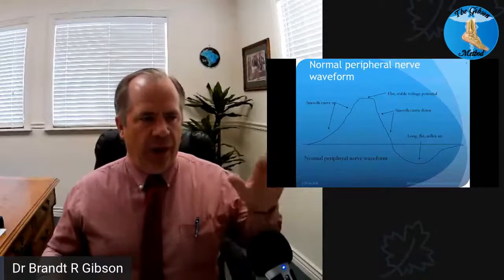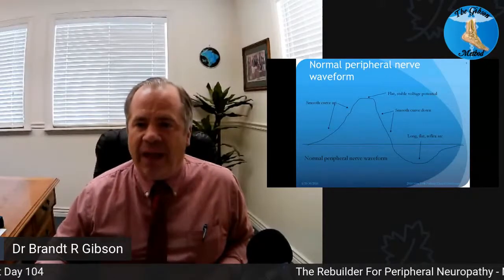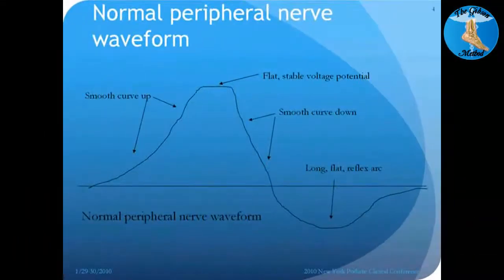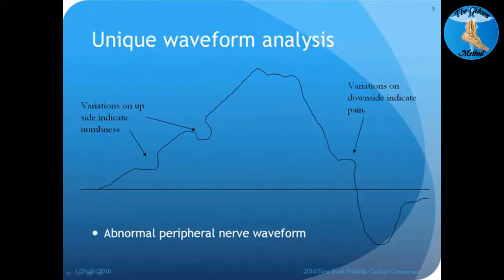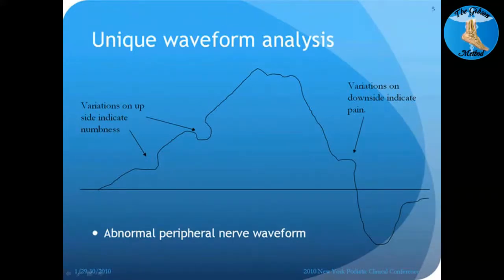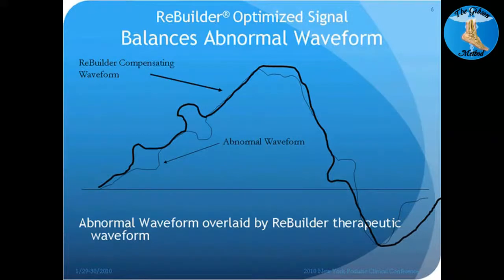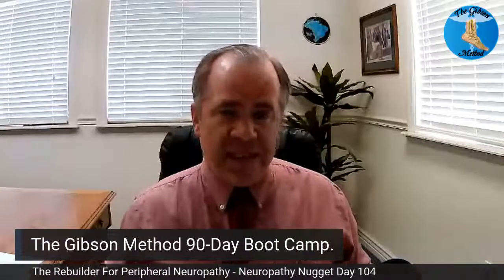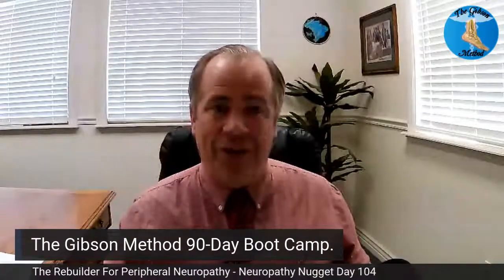The ReBuilder For Peripheral Neuropathy - Dr. Brandt R. Gibson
Dr. Brandt R. Gibson discusses how the ReBuilder works and how to use it for your peripheral neuropathy.  Learn about how the ReBuilder uses it's electrical signals to balance the nerve waveforms of the body compared to a TENS unit that blocks the nerve signal.  The ReBuilder optimizes the signal of the nerve.